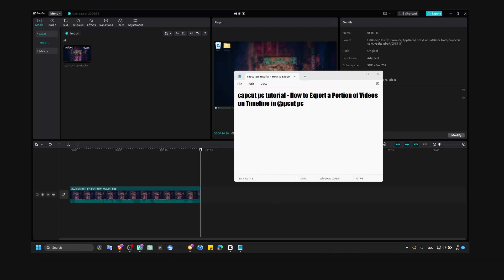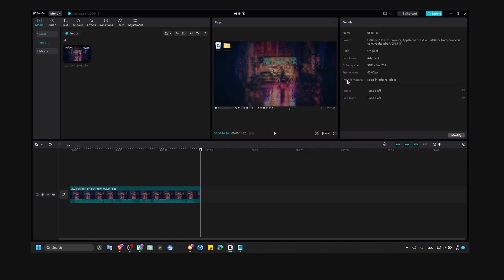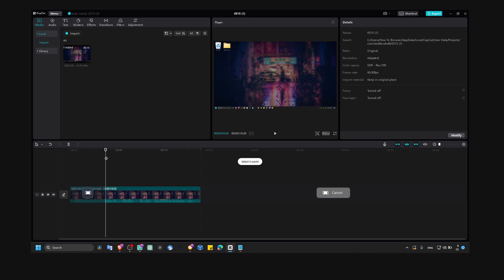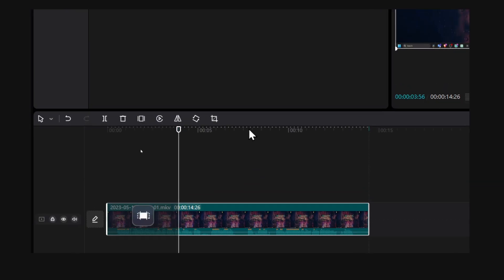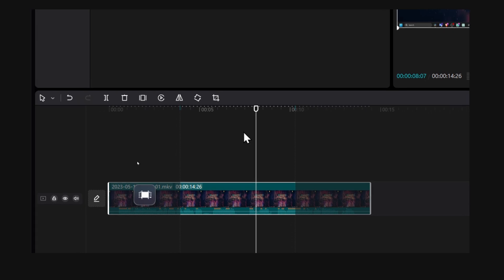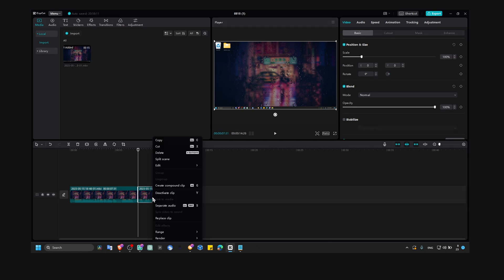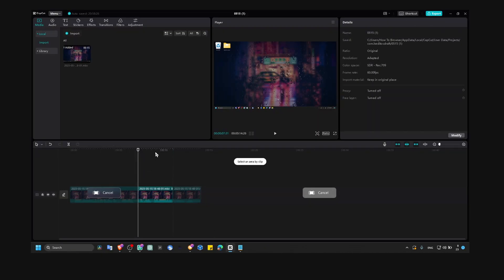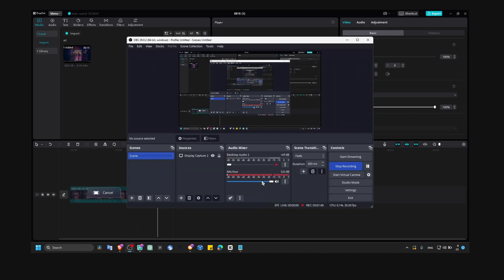Capcut PC Tutorial How To Export A Portion Of Videos In Capcut PC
In this video I'm gonna show you step by step what you have to do  How To Export A Portion Of Videos In Capcut PC or this How to Export Only a Portion of Your Video in capcut pc